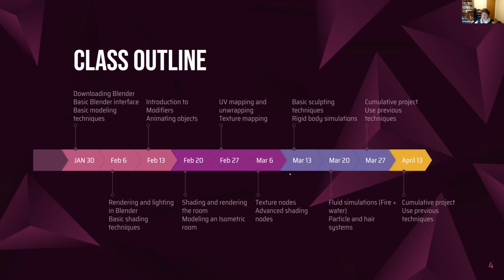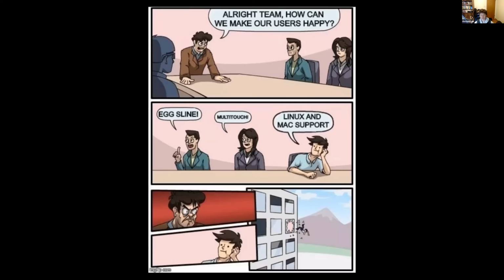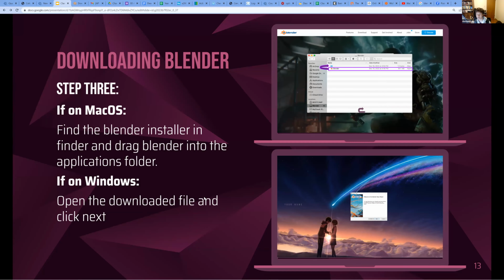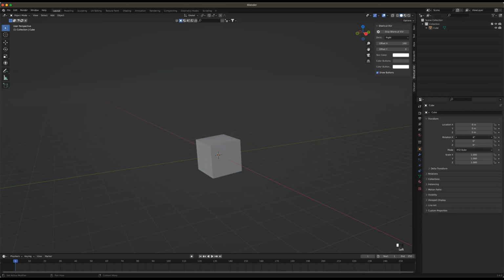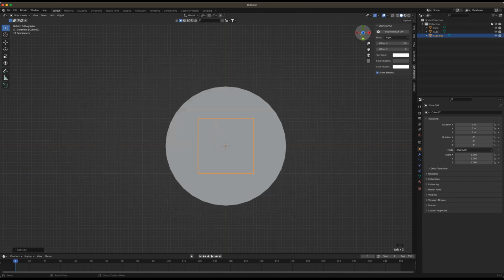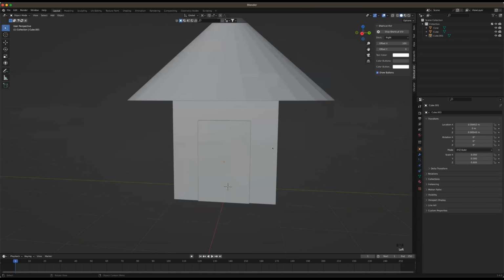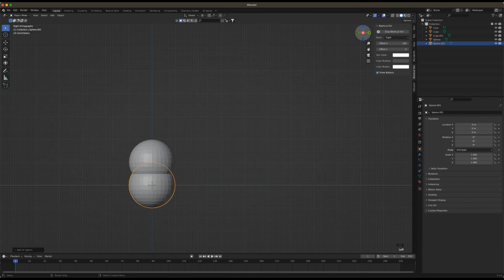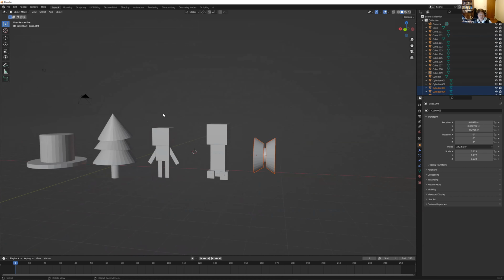Blender Beginners Tutorial: Downloading Blender and Basic Modeling Techniques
New Blender Tutorial Series! I will teach you the basics of Blender from the beginning, covering modeling, shading, lighting, animation, and rendering!